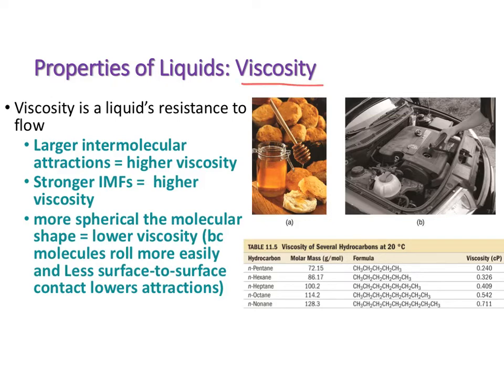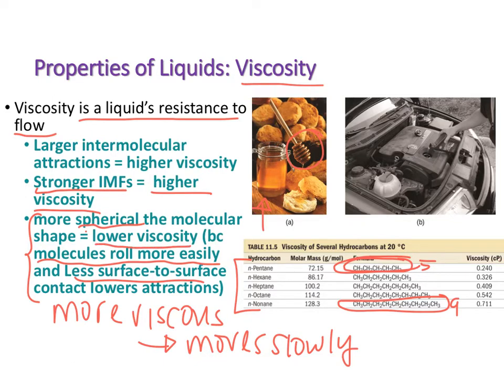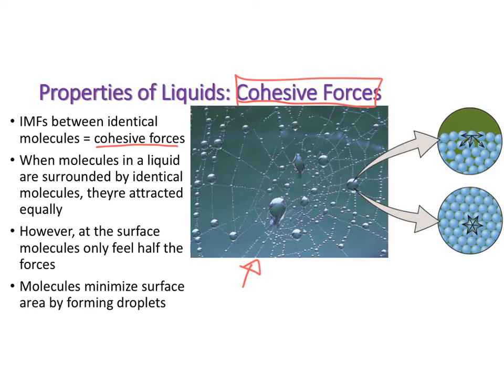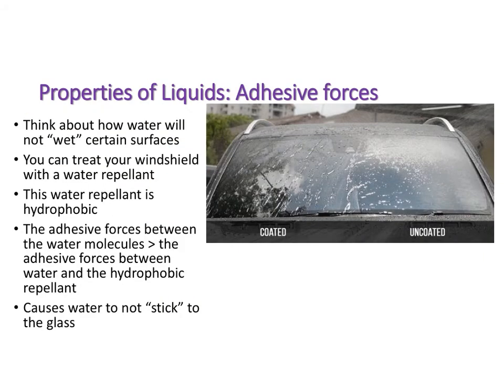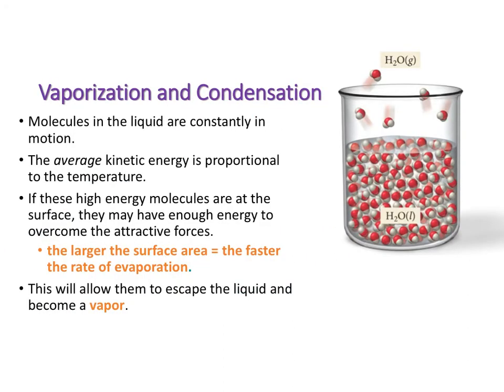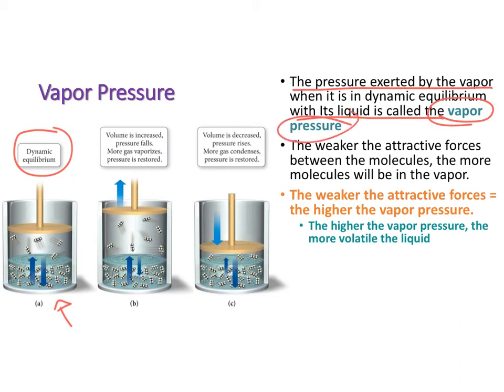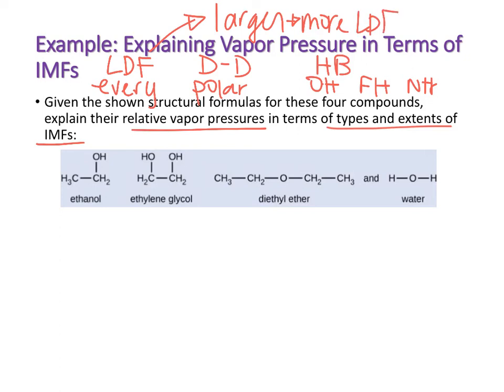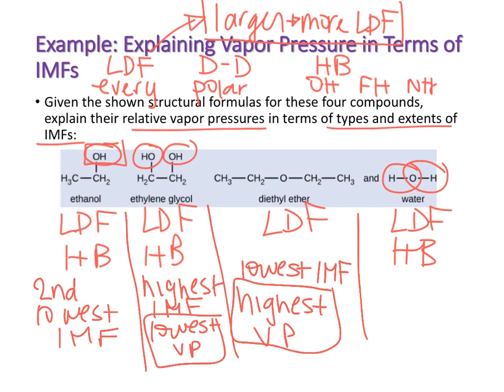Properties of Liquids and Phase Transitions 1